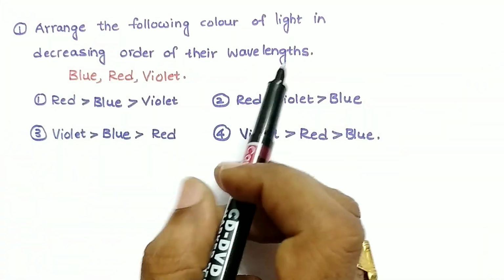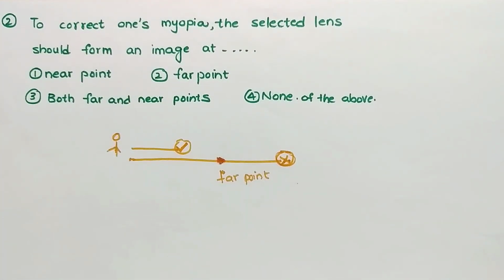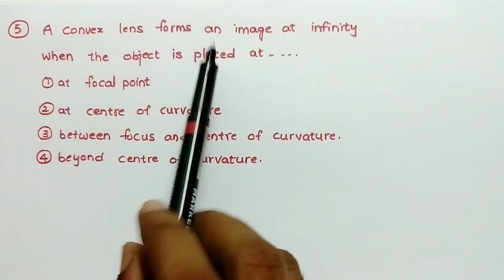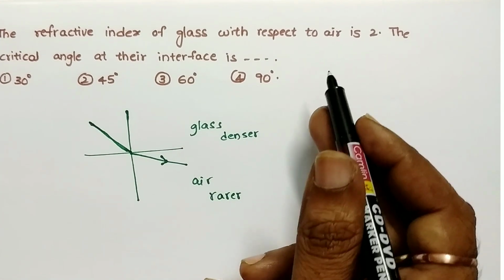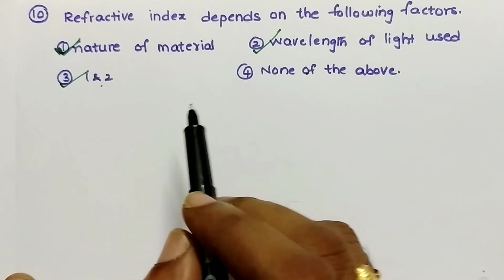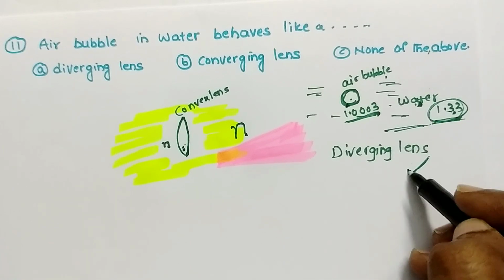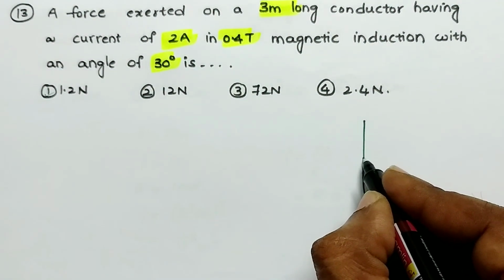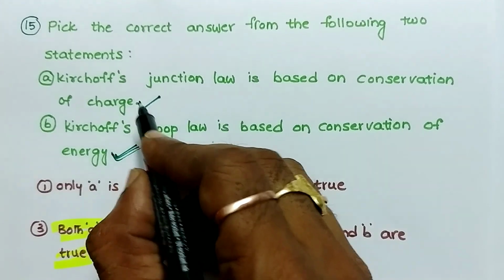IIIT(RGUKTCET)2020 MOST IMPORTANT PHYSICS QUESTIONS, USEFUL FOR ALL COMPETITIVE EXAMS.